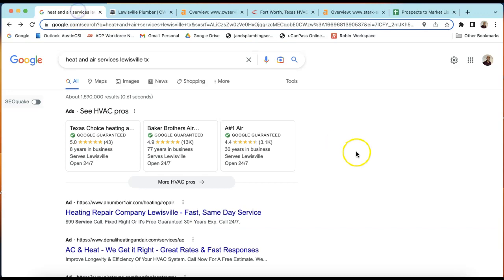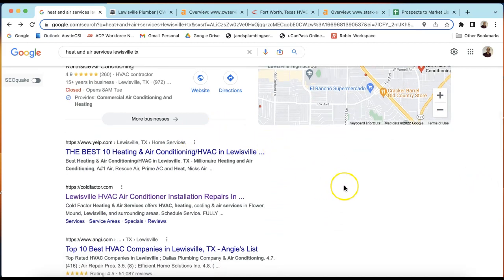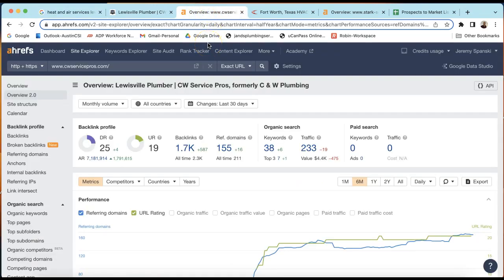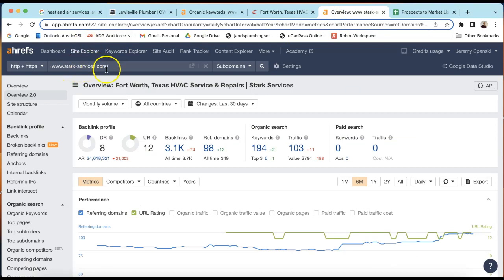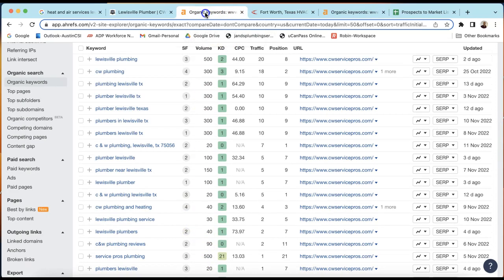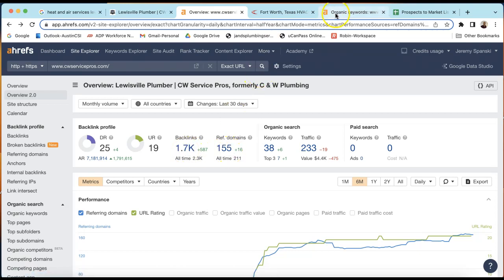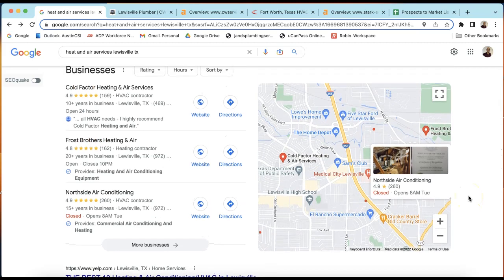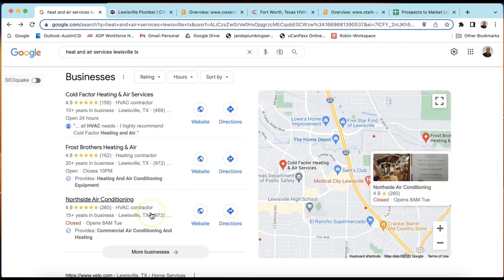CW Service Pros | heat and air services lewisville tx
Travis Miller Last Dragon Digital Marketing Shows CW Service Pros How To Beat Stark Air Heating Air Conditioning and Plumbing for heat and air services lewisville tx